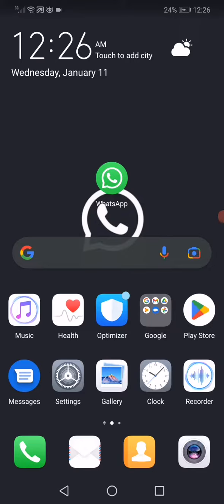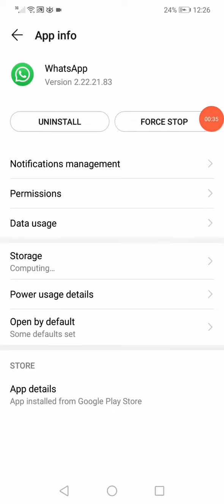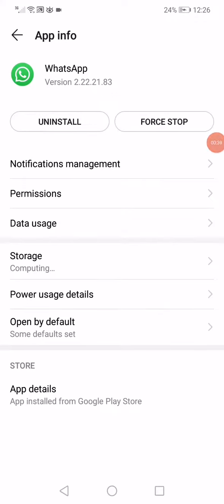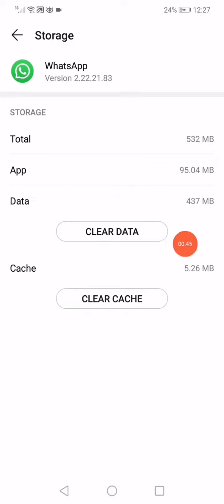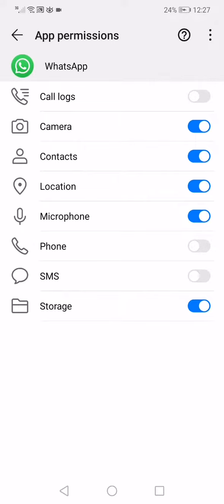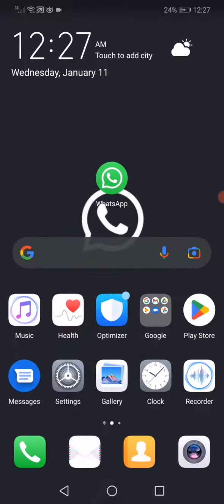How To Solve Whatsapp call connecting - Faild problem Fix - Whatsapp call problem solved 2023